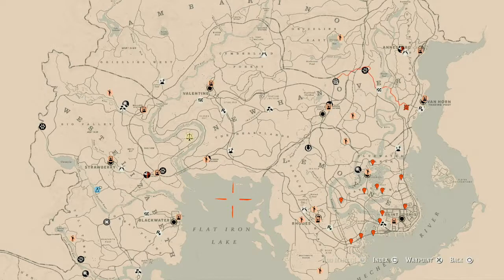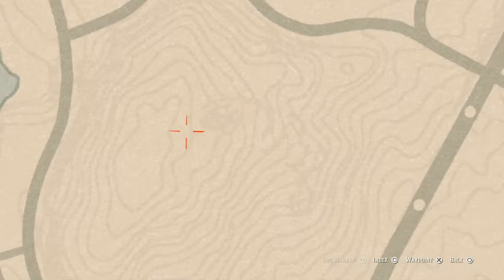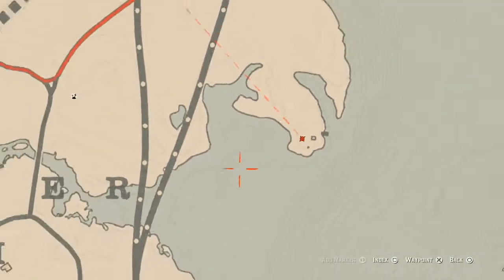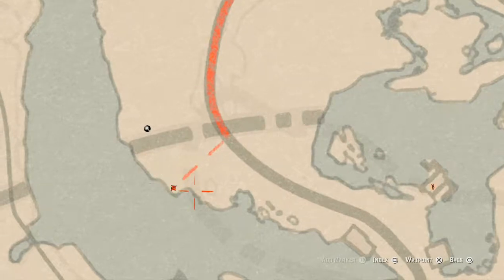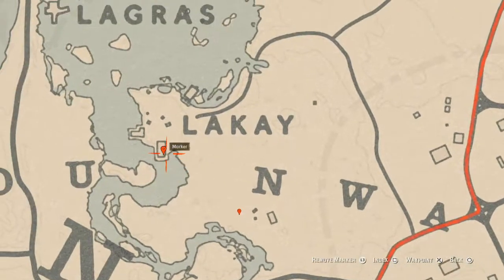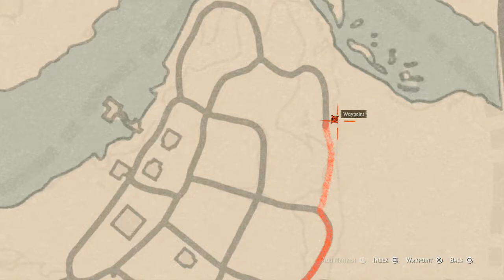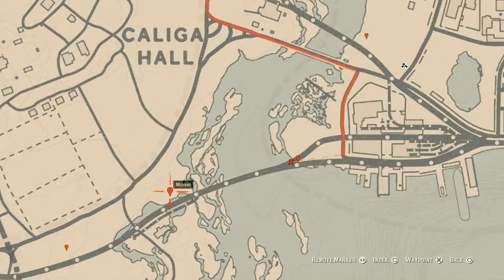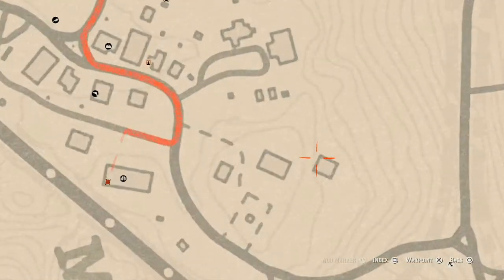Red Dead Redemption 2 Daily Cycle Update For May.6th 8pm EST until May.7th 8pm EST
The next cycles for May.6th 8pm EST until May.7th 8pm EST are..

Family Heirlooms cycle 5
All Lost Jewelry cycle 3
Coins cycle 4
Arrowheads cycle 4
Wild Flowers cycle 1
Antique Alcohol Bottles cycle 5
All Tarot Cards cycle 2
Bird Eggs cycle 6
Fossils cycle 5